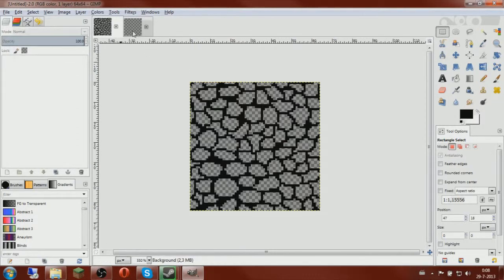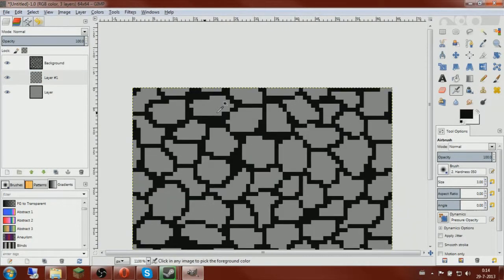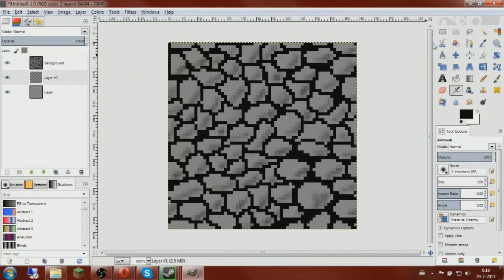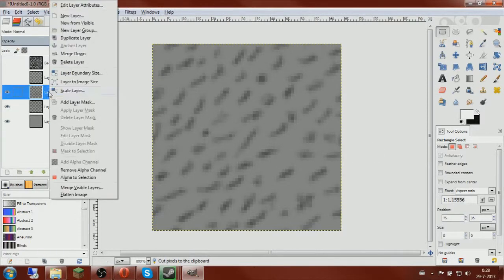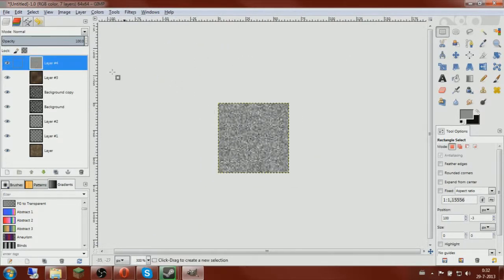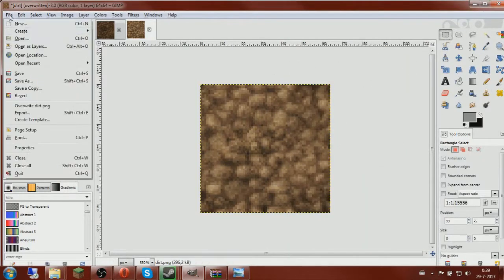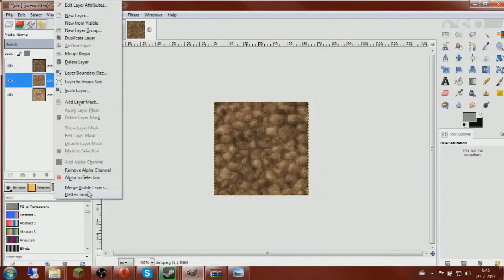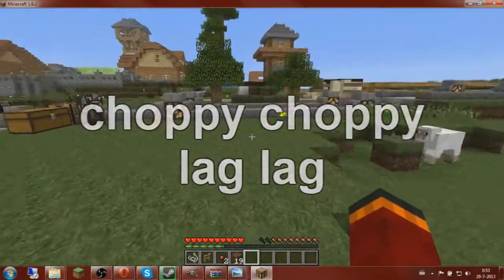CrE-41 Resource Pack Tutorial EP4 Dirt